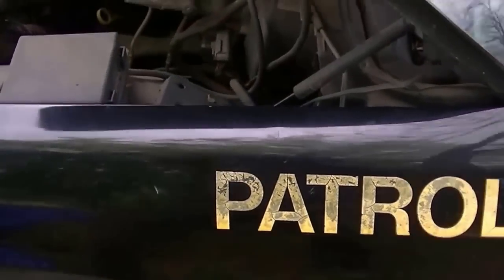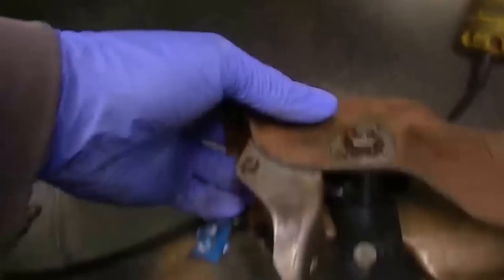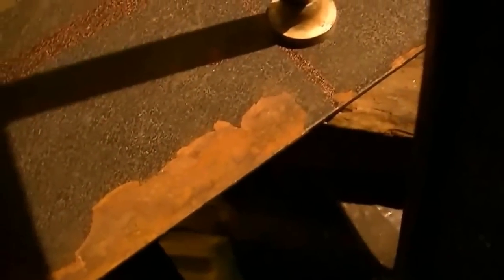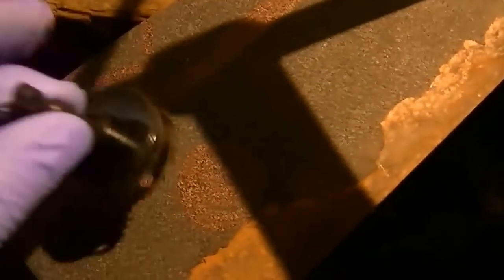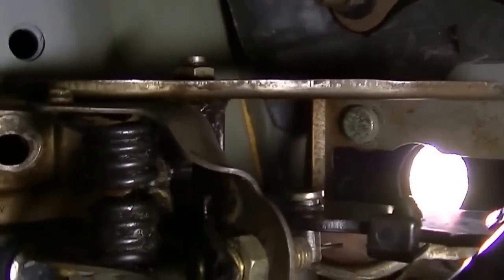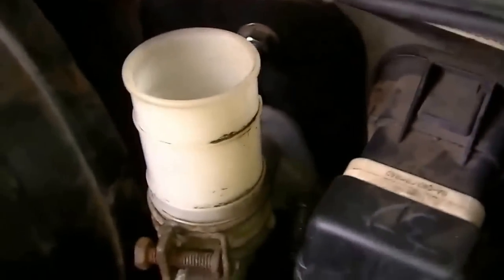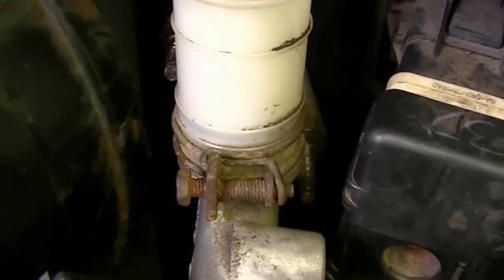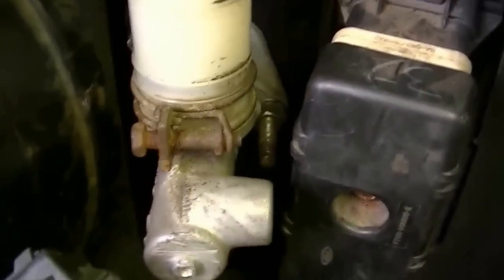CLUTCH PEDAL INSTALL CROWN VIC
Doing a 5-speed swap in The Criminal Slang Rodders Crown Victoria Budget Drift Build for Build Suhmthing Tv. 5 SPEED T-45 TRANS CONVERSION 240SX CLUTCH PEDAL INSTALL